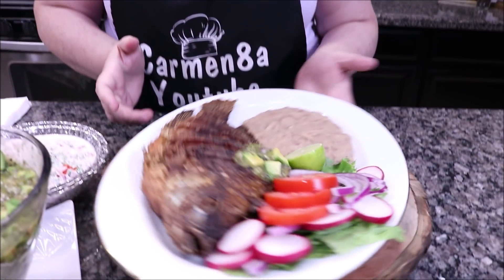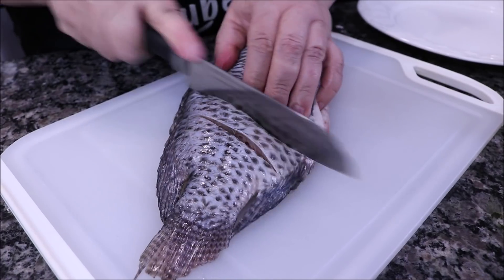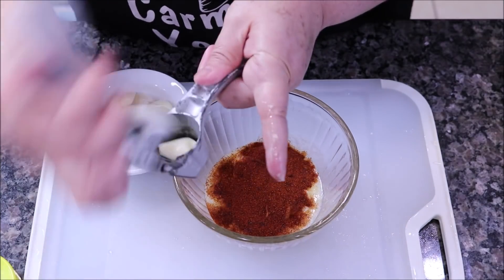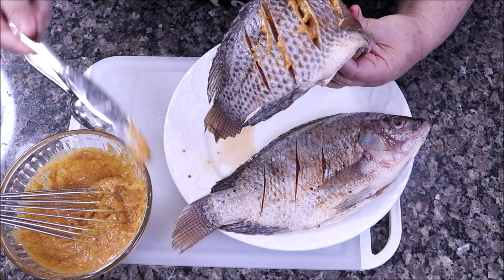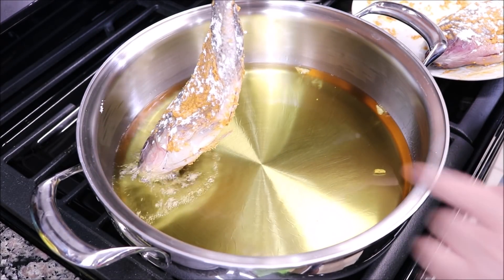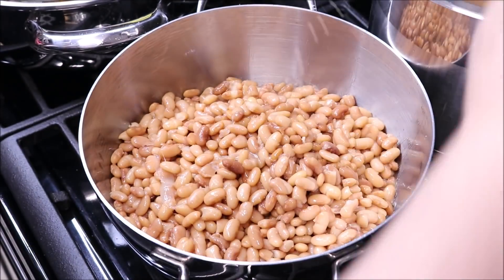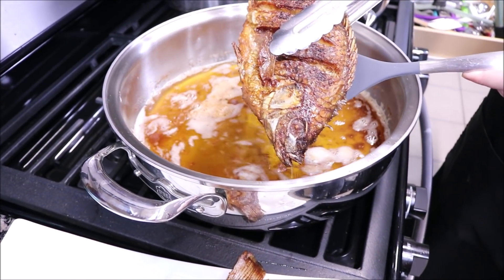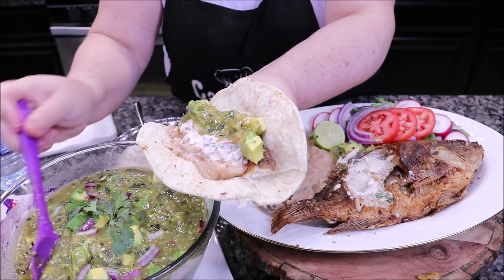Mojarra al Mojo de Ajo y Frijoles Fritos Realmente Delicioso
MOJARRAS AL MOJO DE AJO            🧄 Ingredientes 🧄
- 4 Mojarras
- 1/2 Taza de Mantequilla 🧈
- 14 de Taza de Aceite, para Mejor ala hora de untar
- 1 Cabeza de ajo Chica
- 1 Cucharadita de Paprika
- 1 Sasonador al Gusto
- 1/2 Taza de harina

Hola, mi nombre es Carmen. Esté es mi canal familiar y quiero compartir mis aventuras familiares contigo. Aquí encontraras de todo un poco desde vlogs, manualidades, juegos, piñatas y mucho más. �_____________________________________________
•Contactó o Contrataciones•

Si gustas enviarme una cartita 📬 o visitarnos en nuestro negoció familiar!
Aquí te dejo la dirección:
____________________________________________�SABÍAS QUE TENGO MI CANAL PRINCIPAL DE RECETAS?
Dónde encontrarás recetas realmente deliciosas que te ayudarán en cualquier ocasión. SI GUSTAN SEGUIRME? Te espero para que juntos nos deleitemos con cada receta.